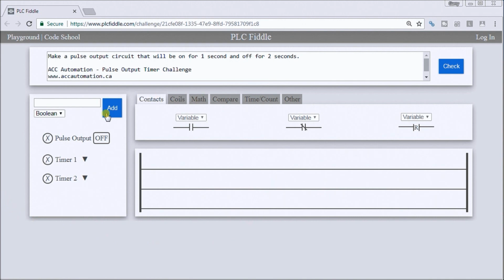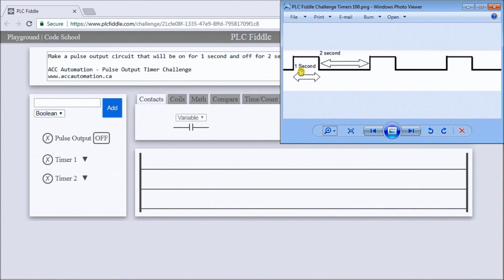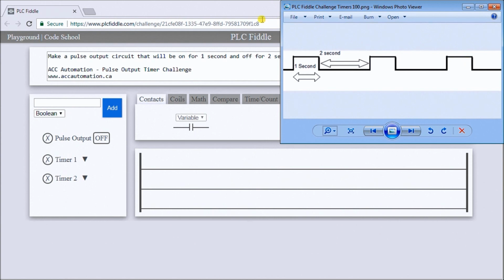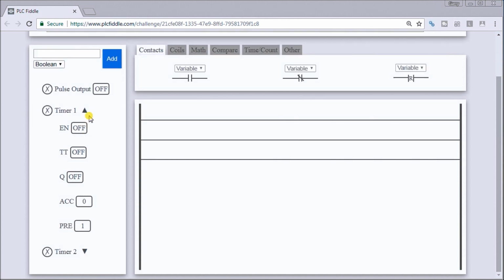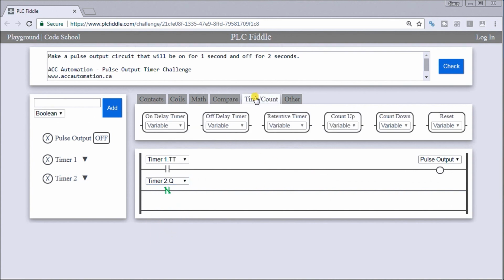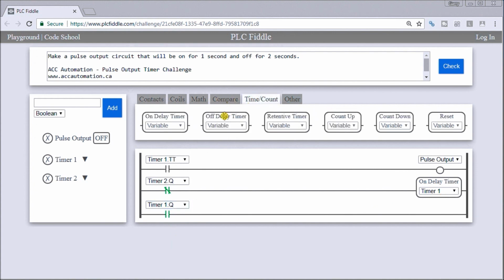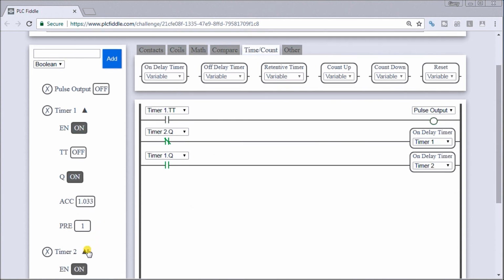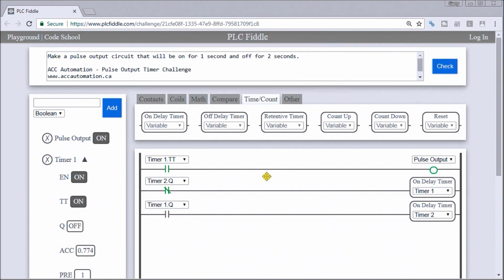PLC Fiddle Pulse Output Timer Challenge Solution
PLC Fiddle Pulse Output Timer Challenge

Understanding and creating your own programmable logic controller programs on the ladder can be fun. Timers are present in just about every PLC program that I have seen. A timing chart is a secret behind understanding the timer that you need in your application. Making a timing chart before writing the program will ensure that all of the information will be accounted for. The secret to using timers is a good review of using these timing charts.
PLC Fiddle has three different timing instructions for us to use in our programs. On-Delay, Off-Delay, and Retentive Timers. We will discuss the timer parameters and the three different instructions. Our timer challenges will help you gain a good understanding of how timers work in the PLC.
Each timing logic circuit will have a PLC Fiddle Challenge. This will let you try to solve the logic first. Solutions like this video will show you the answers to the logic challenge. Let’s get started.

More information can be obtained on our website. This includes all of the challenge links for all of the timer ladder logic.

This free virtual plc simulator is called PLC Fiddle. It will enable you to create simple PLC ladder logic code within your browser. This is an ideal way in understanding PLC concepts for industrial automation. All of the basic PLC instructions that come with most plc units have been incorporated into this virtual PLC software.
PLC Fiddle is helpful to you in learning and understanding PLC concepts. Using the simulator you can test your circuits by monitoring and testing all of the input conditions.
Previously posts on how to use PLC Fiddle and challenge links:

PLC Fiddle – Online Editor and Simulator in your Browser